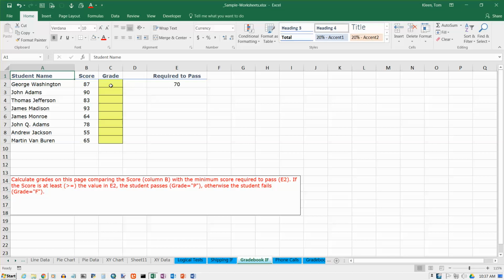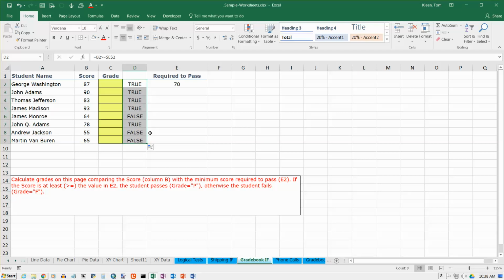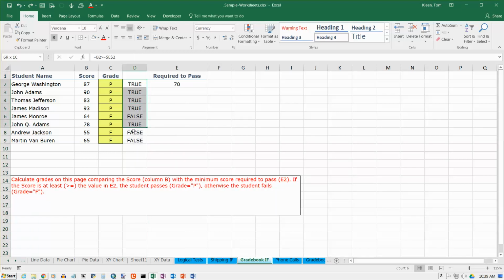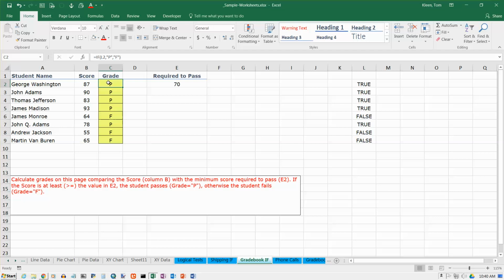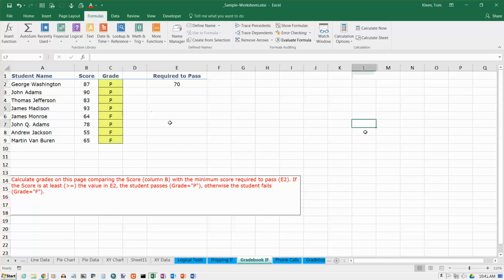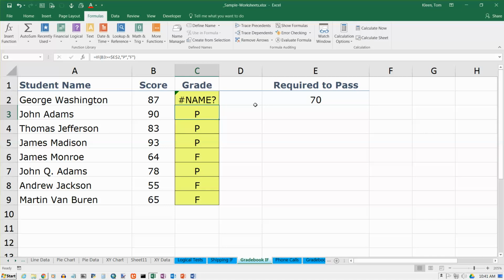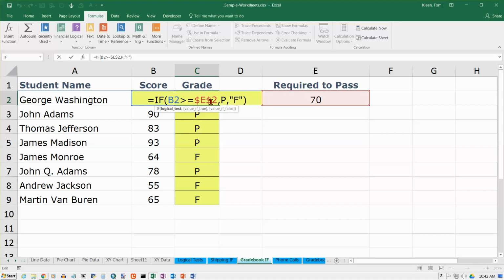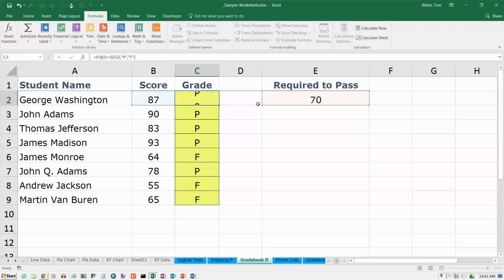Excel 2016: The IF Function, part 2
How to use the IF function to select one of two values to go in a cell.